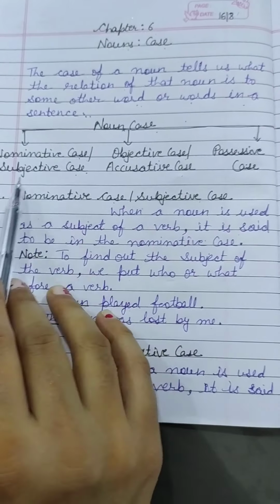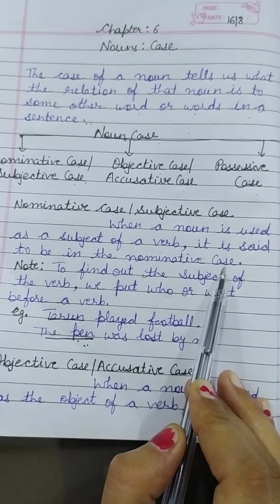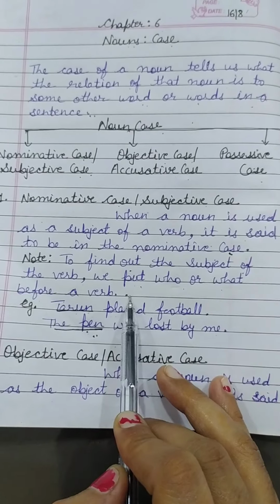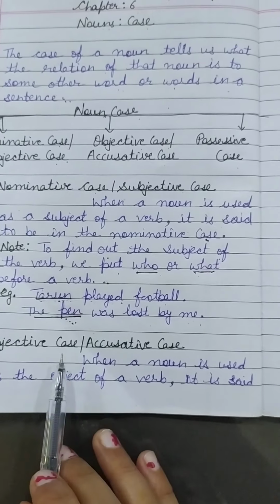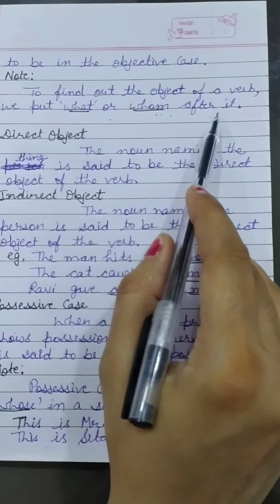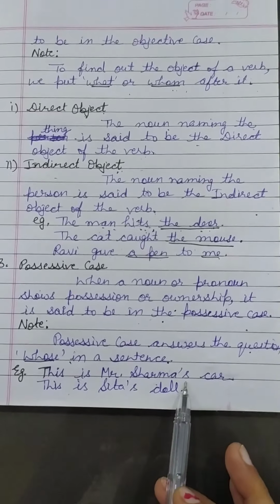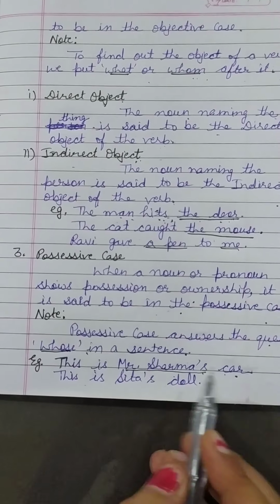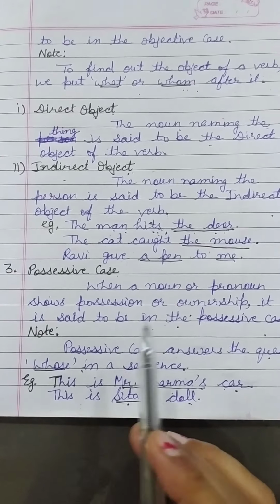ENGLISH GRAMMAR NOUN:CASE